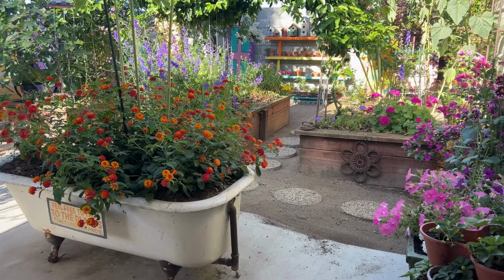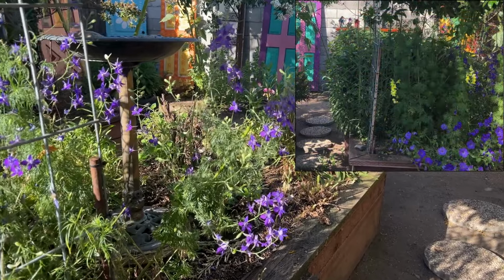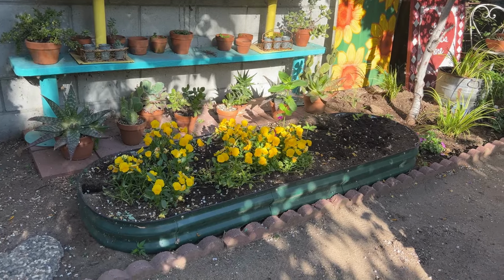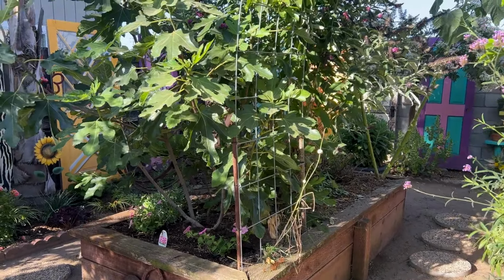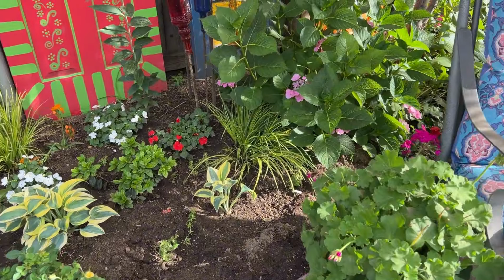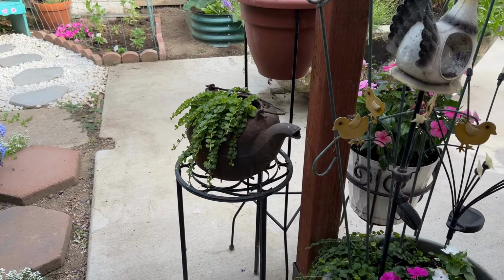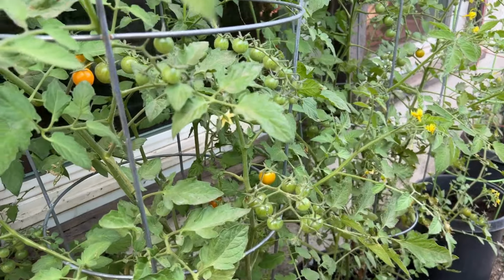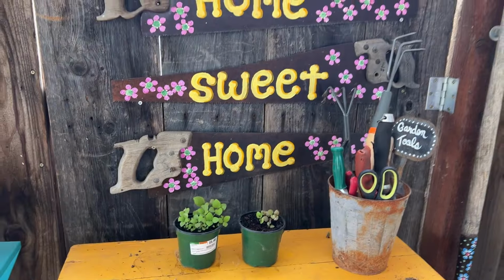June Backyard Garden Tour - Small Garden Inspiration! 🌸🌻😀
Welcome Gardeners to my cute and colorful small garden in California zone 9b. Summer is on its way and my garden is growing, blooming and changing fast! I'm loving my beautiful Lantana, Sunflowers, Larkspur, Petunias, Beebalm and Vinca. Even my veggies are almost ready to harvest!  I appreciate you for watching my videos and hope you have a beautiful day in your garden too! 😀 Liz